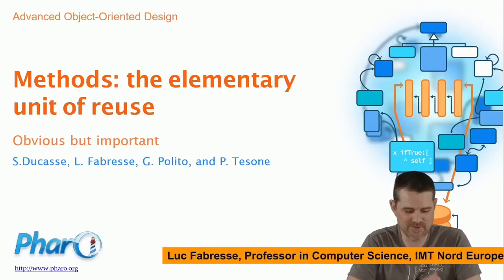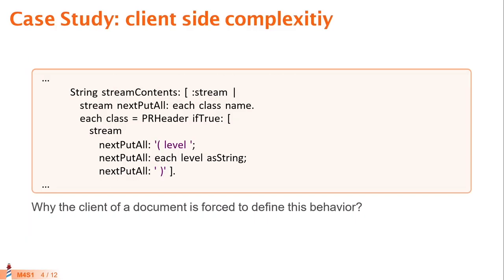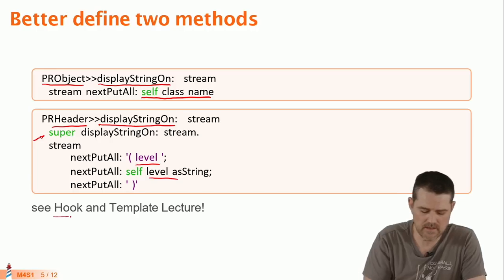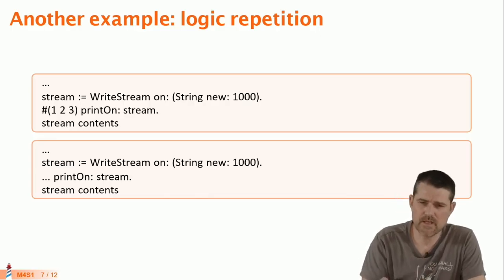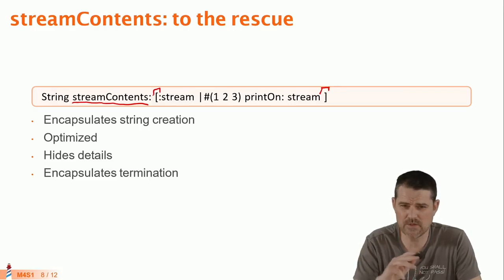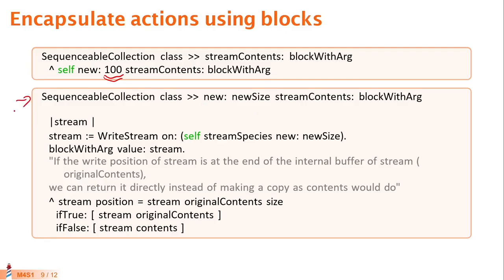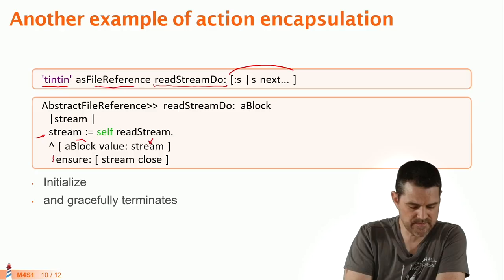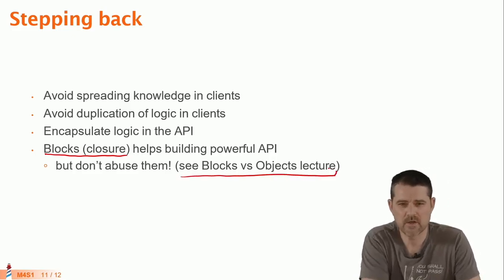[4.1] Methods: the elementary unit of reuse - Advanced Object-Oriented Design MOOC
In this video, you will learn how methods make code reusable and enrich an object’s API. Through a simple example, you’ll see how to design clear methods to handle complex structures. This will help you write cleaner and more maintainable code.